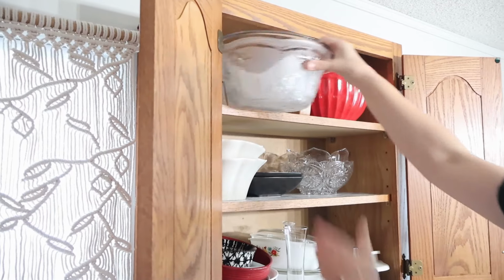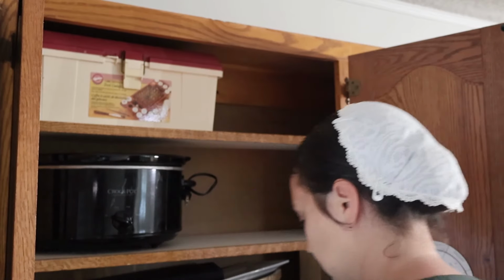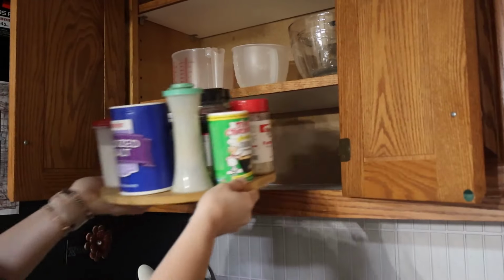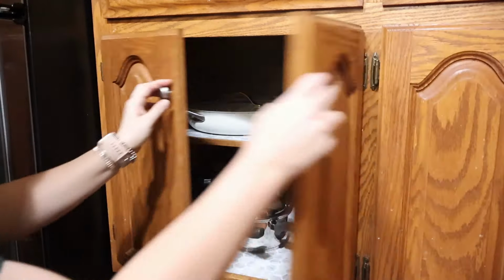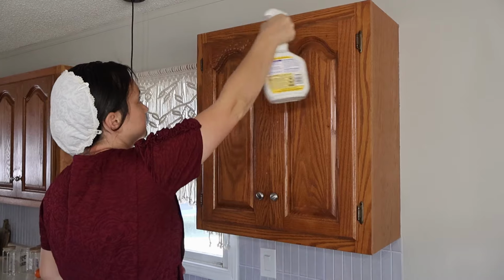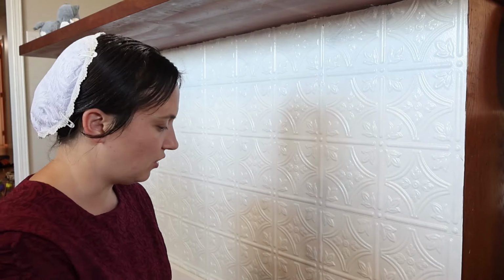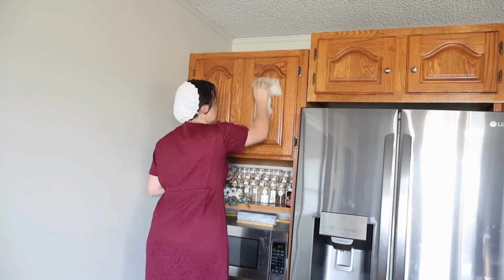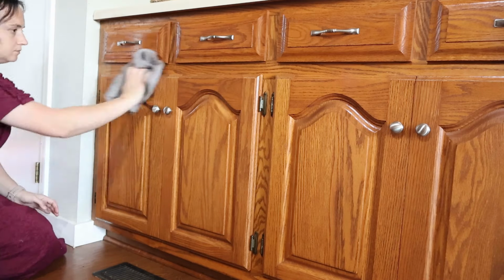You'll REGRET Not Deep Cleaning Your Kitchen Cabinets This Fall!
Hello and welcome to Fall deep cleaning in our home. We are working on the kitchen cabinets for today. I will be cleaning out the insides and organizing and decluttering as I go. And then we will move on the the outside of the cabinets where we will be cleaning them and giving them a new shine. Stay until the end to see the before and afters!
Here is the cleaner that I used
And the Restore A Finish Keep in mind to get the color that best matches your wood.